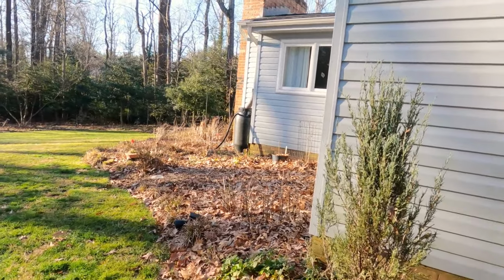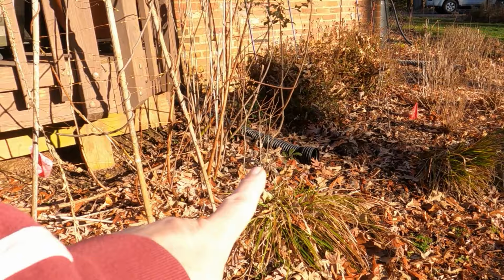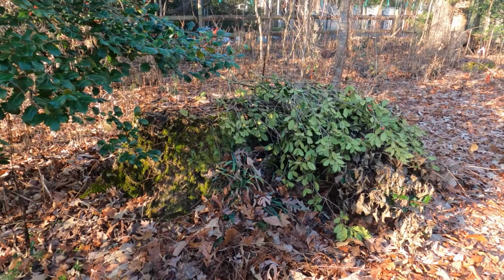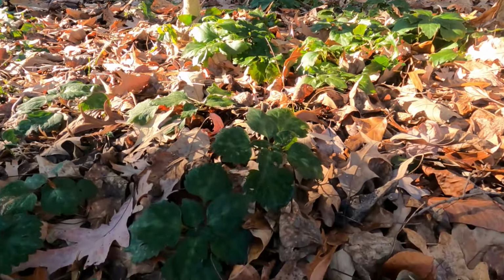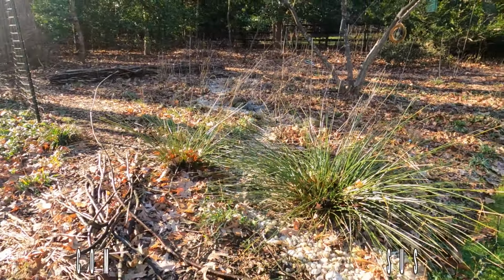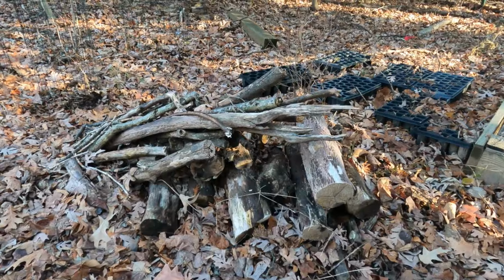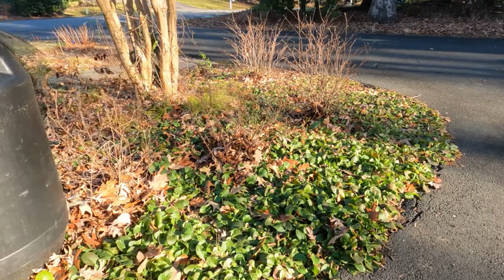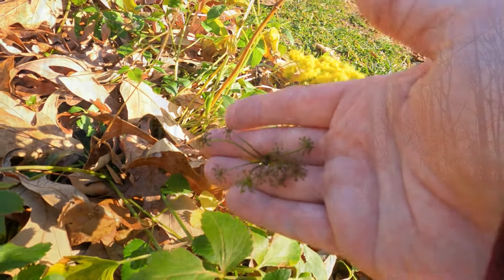Native Plant Garden Tour Jan 2024 - Evergreen Groundcover, Wildlife Habitat & Winter Interest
wildlifegarden nativeplants wintergardening Join me on this garden tour focusing in evergreen native ground covers, winter interest and intentional habitat.

Below are products I use all the time and the brands I love. I only recommend products that I use regularly and my recommendations are always based on personal experience.

My Favorite Gardening Related Products, Books and Tools:

Gardening Tools
*Hula Hoe
*Garden Bench and Kneeler
*Garden Gloves
*Leaf Scoops
*Garden Stakes (I prefer 8' for teepees)
*Garden Tubs
*Half Moon Edger
*Watering Can

*Rice hulls - $44.95 for 10lb
*Rice hulls - $33.58 for 10lb
*Coconut Coir
*Coarse Vermiculite (small)
*Coarse Vermiculite (large)
*Perlite (small)
*Perlite (large)
*Chicken Grit
*Black Paint Marker

Electric Tools
*Leaf Blower
*Leaf Mulcher
*Replacement String for Leaf Mulcher

Misc for the Garden
*Deer Stopper Spray
*Grow Bags
*Compost Bin

Books
*Bringing Home Nature by Doug Tallamy
*The Humane Gardener by Nancy Lawson
*Nature's Best Hope by Doug Tallamy
*Essential Native Trees and Shrubs for the Eastern United States
*Plant Invaders of the Mid-Atlantic Natural Areas
*A New Garden Ethic
*The American Woodland Garden
*Chesapeake Gardening and Landscaping
*Native Ferns, Moss and Grasses
*The Thoughtful Gardener
*The Garden Jungle
*Wild Your Garden
*Garden Revolution
*New Naturalism
*The Know Maintenance Perennial Garden
*The Well Tended Perennial Garden
*Monty Don's The Complete Gardener
*Monty Don's Gardening at Long Meadow
*A Woman's Garden
*Vegetables Love Flowers by Lisa Mason Ziegler